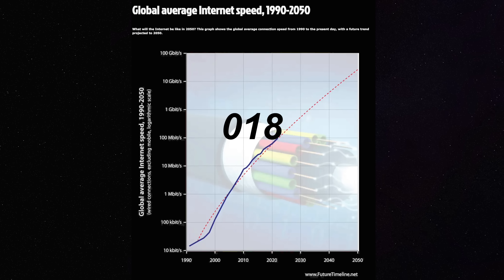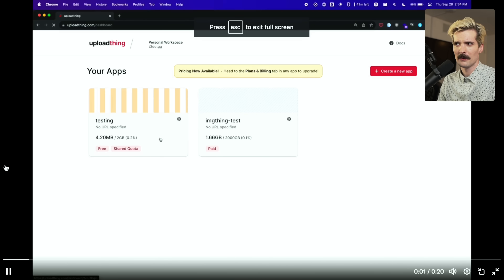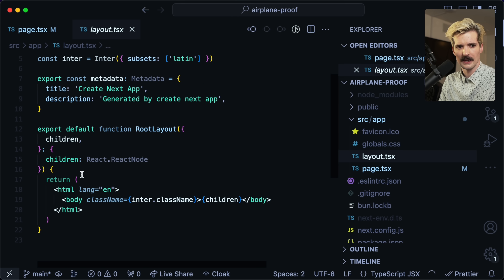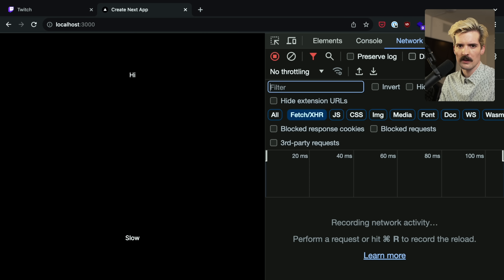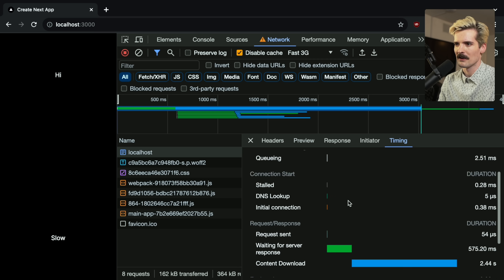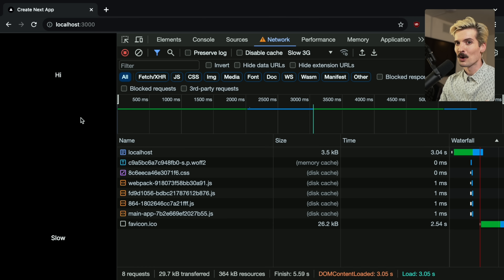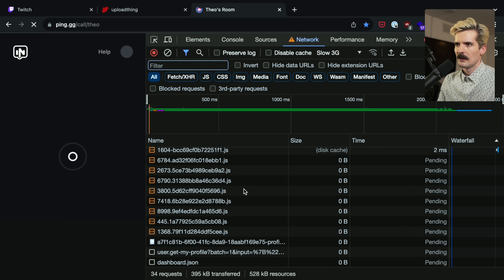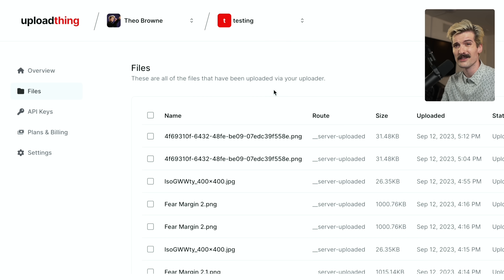My Website Is Airplane Proof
Web performance is tough to get right. Are React and Next.js able to hold up in the toughest environment - an airplane? Thankfully, UploadThing performs great in this...chaotic environment